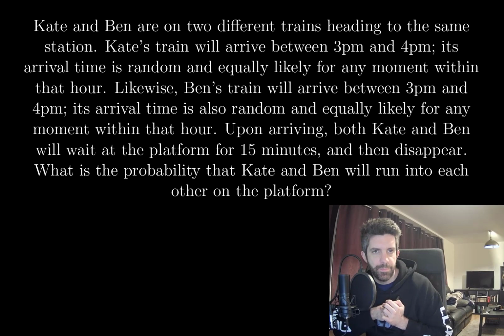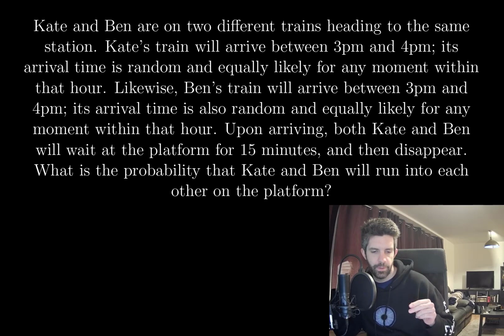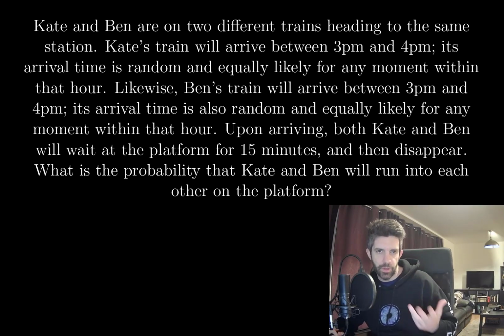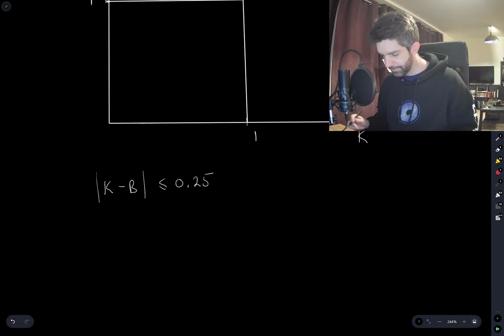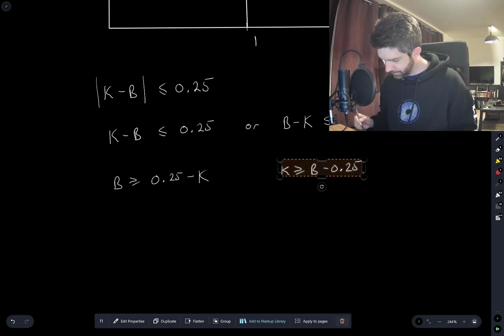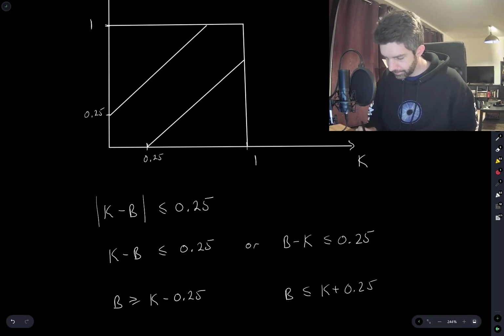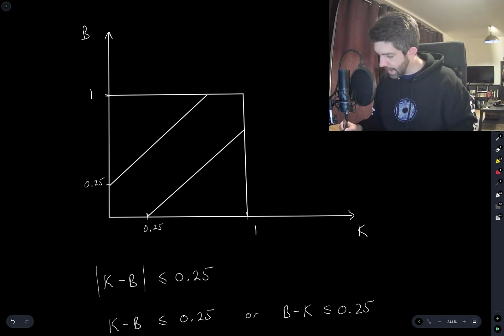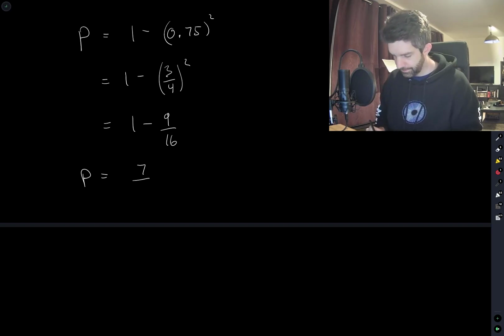Viewer Submission - Probability of station meeting